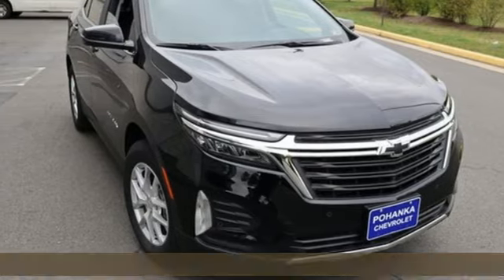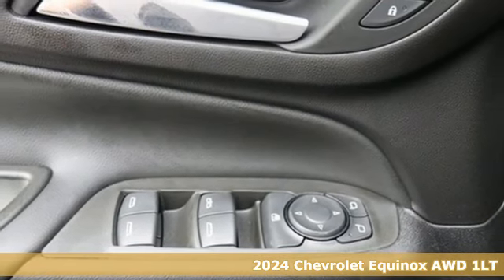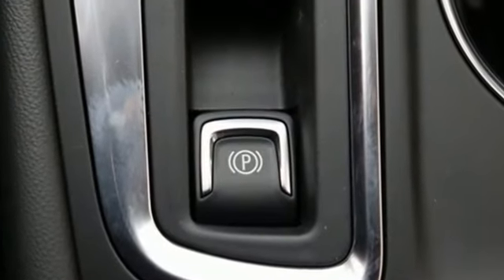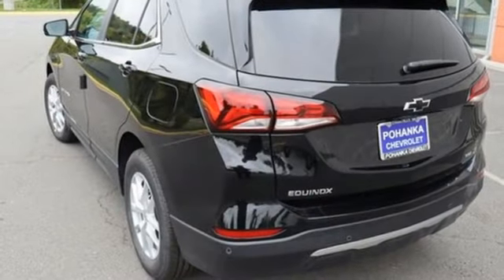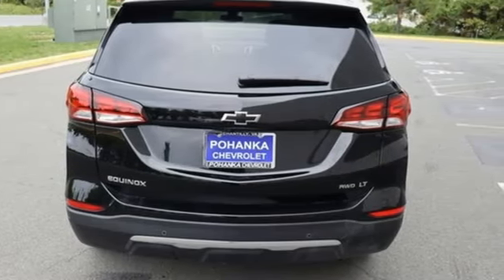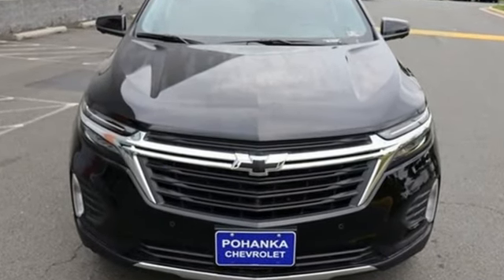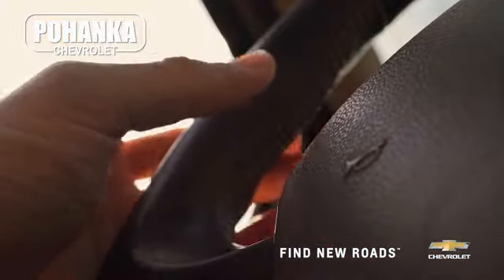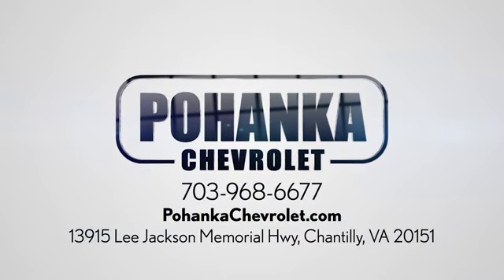New 2024 Chevrolet Equinox Manassas VA Chantilly, MD TRL123006 - SOLD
Year: 2024
Make: Chevrolet
Model: Equinox
Trim: LT
Engine: 1.5L DOHC
Transmission: 6-Speed Automatic Electronic with Overdrive
Color: Black
Interior: Jet Black
Stock #: TRL123006
VIN: 3GNAXUEG5RL123006
AWD. Mosaic Black Metallic 2024 Chevrolet Equinox LT AWD 6-Speed Automatic Electronic with Overdrive 1.5L DOHCbrbrLocated right next to Dulles International Airport on Route 50 in Chantilly, Fairfax VA. 24/30 City/Highway MPGbrbrbrWe make every effort to provide accurate information but please verify options and price with management before purchasing. All vehicles are subject to prior sale. All financing is subject to approved credit. Dealer installed options are additional. Stock photo colors, options and trim levels may vary. Not responsible for typographical errors. Published prices subject to change without notice to correct errors and omissions or in the event of inventory fluctuations. Vehicle offers/prices & internet price quotes valid for 48 hours from initial posting date, subject to change by dealer/manufacturer without notice. Vehicles may be in transit to dealer. Vehicle photos may not match exact vehicle. Please call to confirm availability status. All prices exclude taxes, title, license, and dealer processing fee of $989.00. The MSRP is the Manufacturer Suggested Retail Price. Dealer is not bound to sell any vehicle at MSRP and may adjust the selling price according to market conditions. All discounts and conditional offers are based on the sale price, not the vehicle MSRP.

Address:
13915 Lee Jackson Hwy